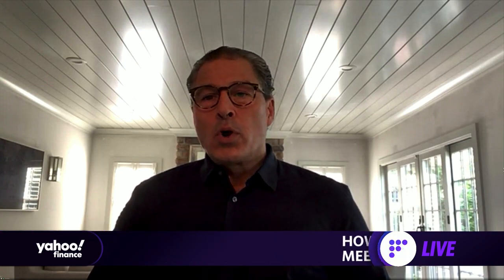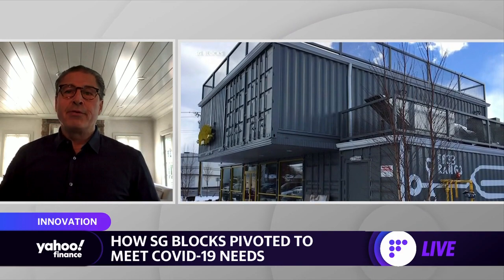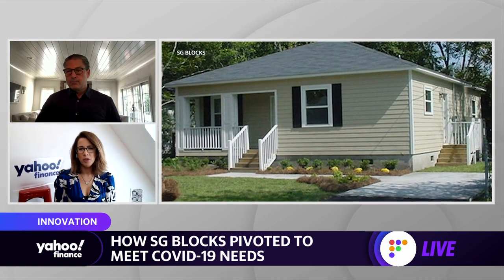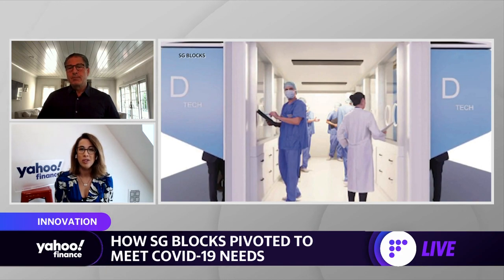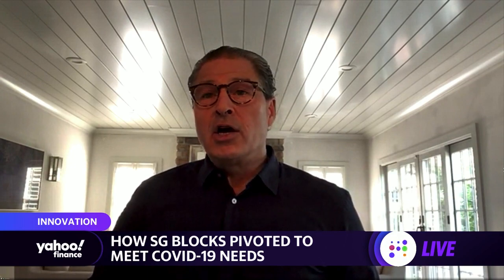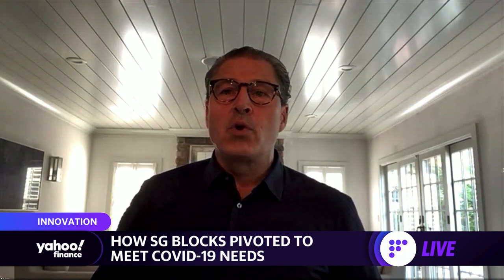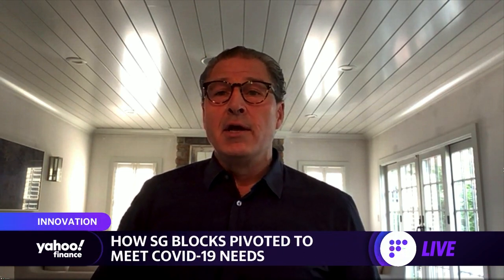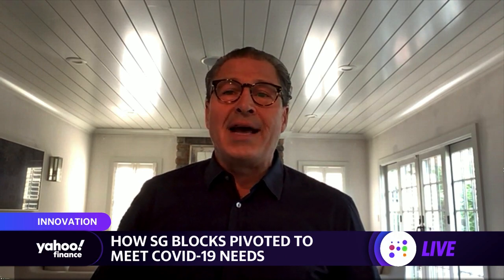Coronavirus testing: COVID-19 testing centers are being built rapidly by old shipping containers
SG Blocks CEO Paul Galvin discusses how shipping containers are being used to build coronavirus testing centers and labs in a short amount of time.